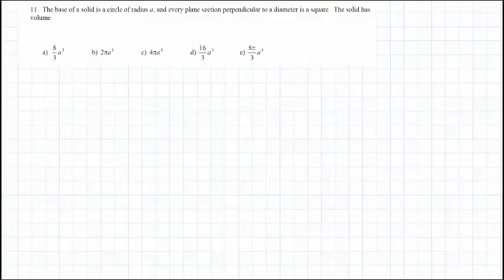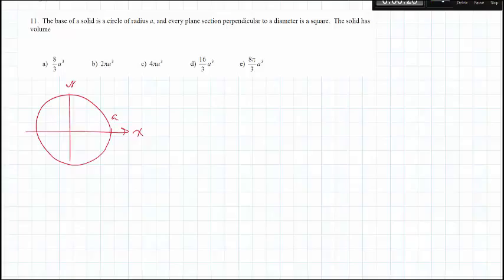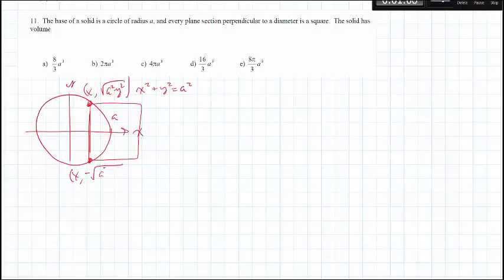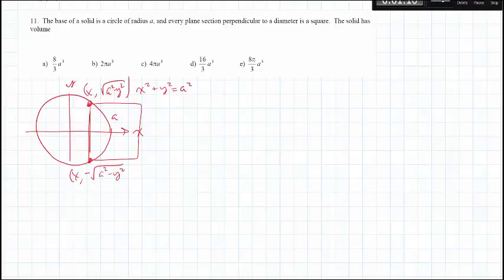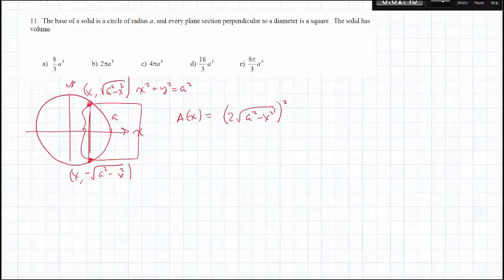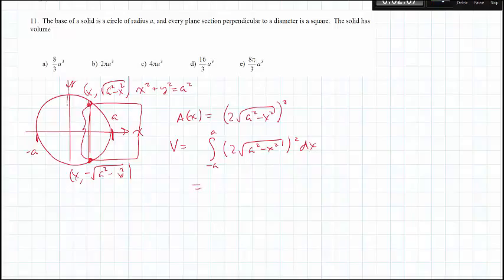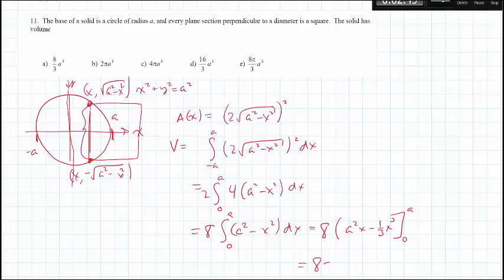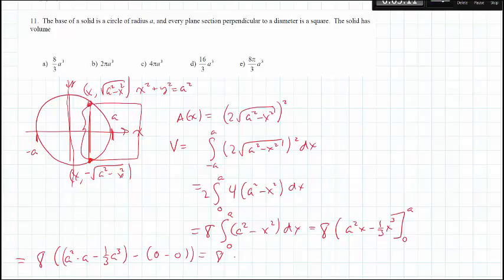review 04 11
AP Calculus BC: Review Packet 4, Problem 11